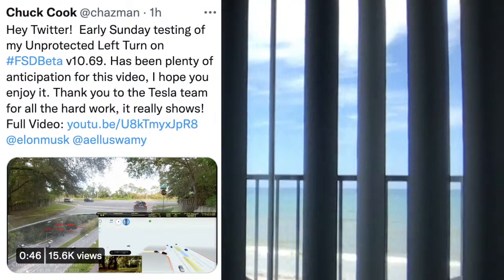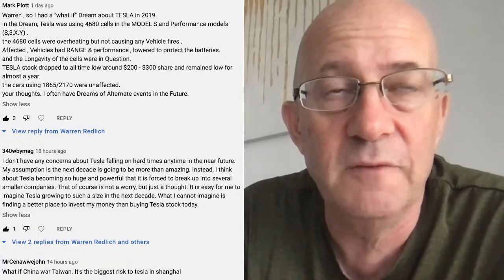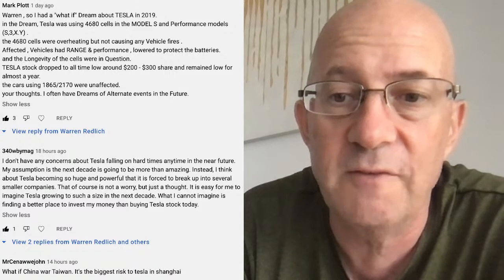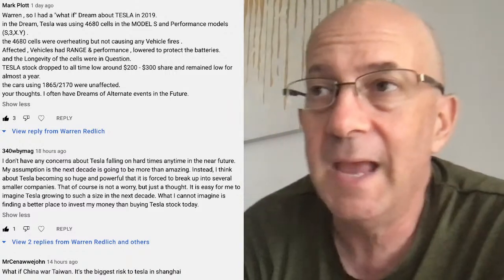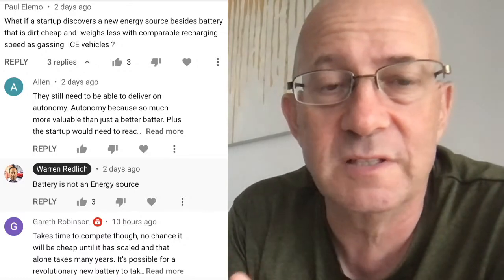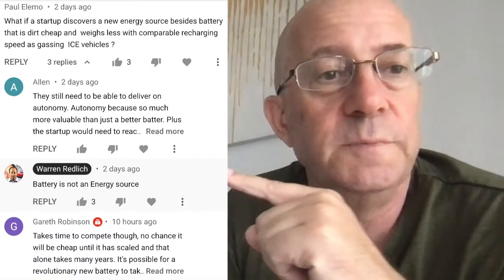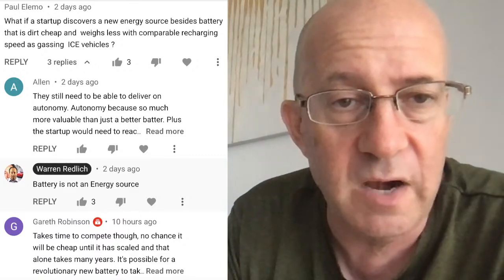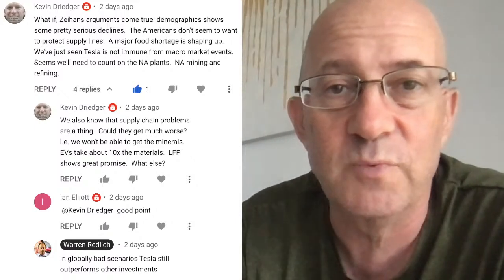Tesla What-Ifs: Sunday Live With Warren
Please comment ahead with your "What-If" questions about Tesla, or submit them in the chat

* Fair DUI book

Thanks to our channel sponsor, my friend Joe Ramos. for your IT needs - anywhere in the United States.